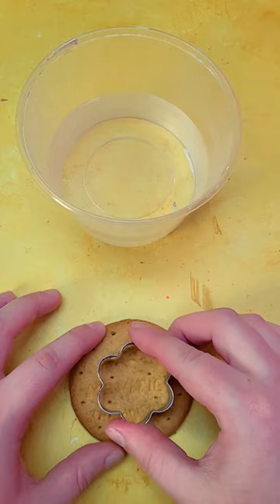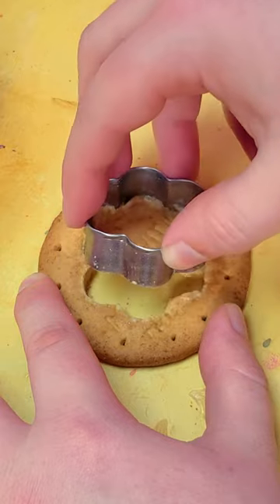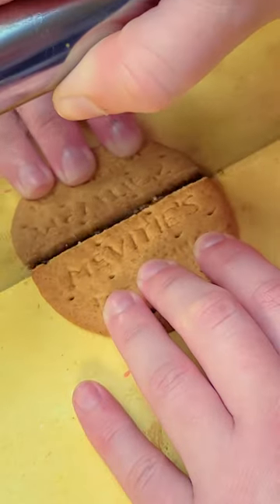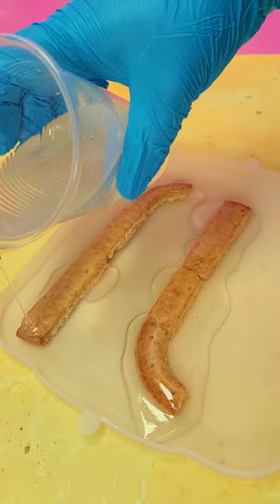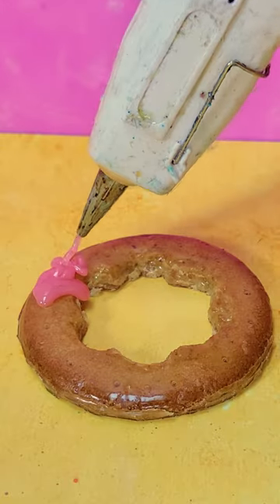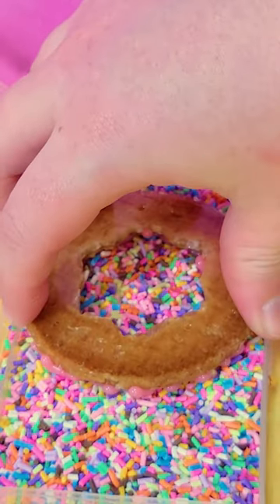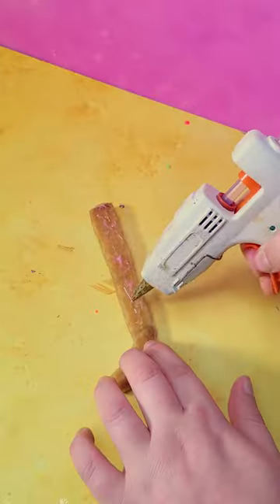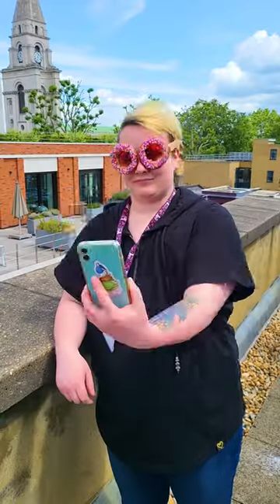Can we turn a biscuit into sunglasses?